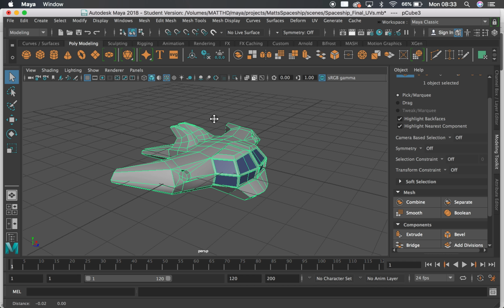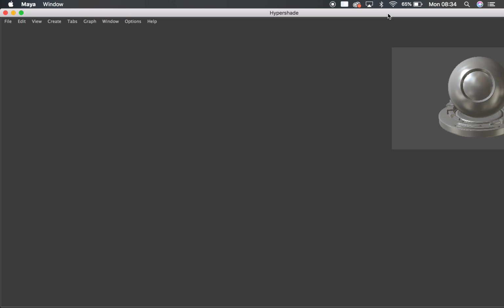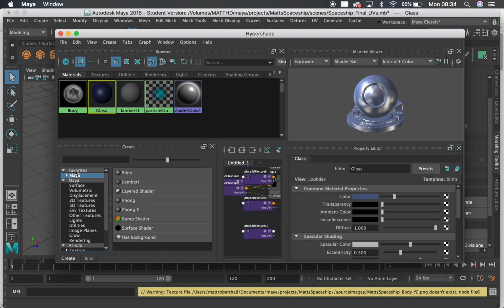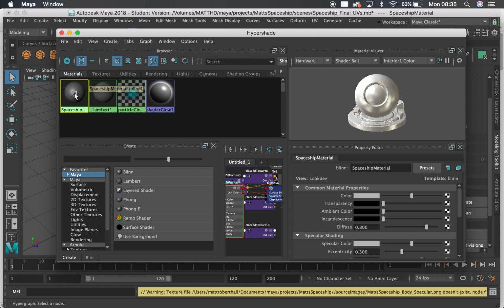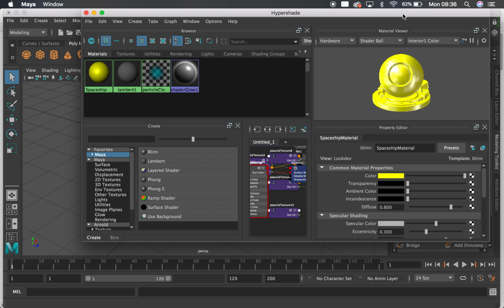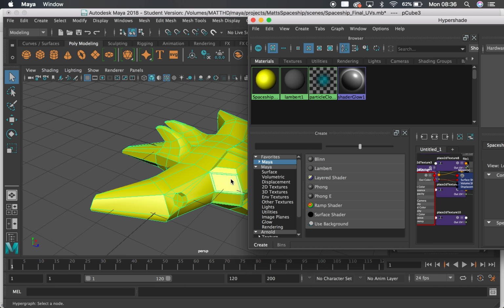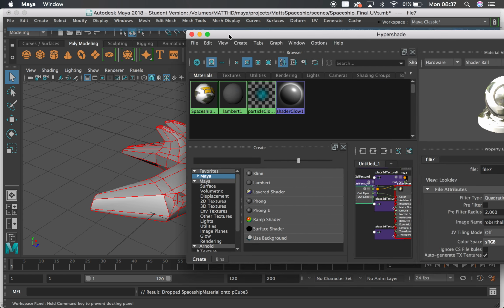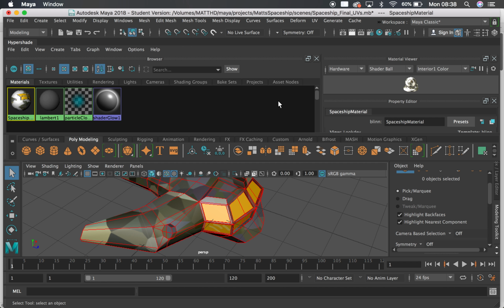8 Applying a Texture to a 3d Model & Basic Material Attributes